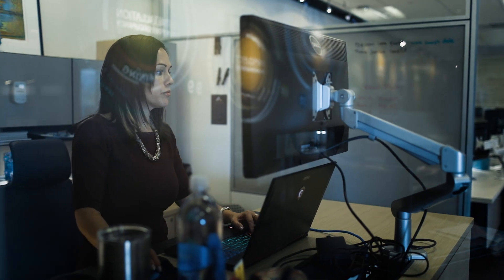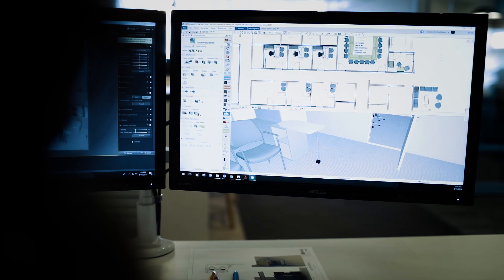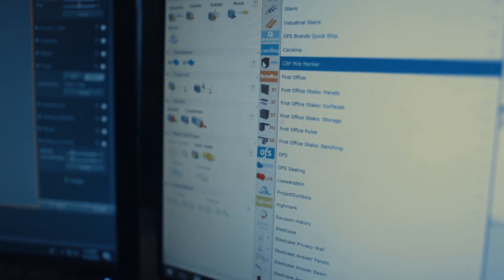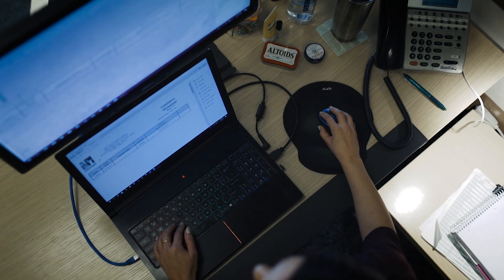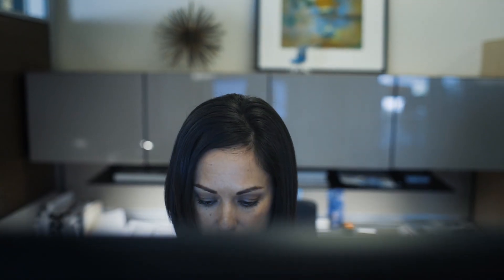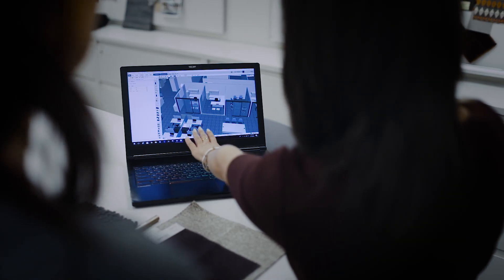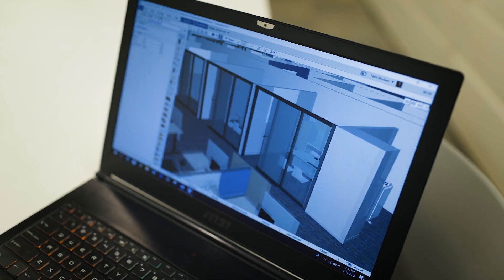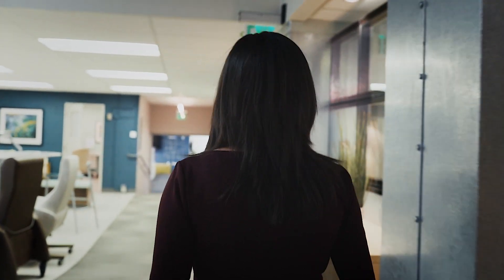CET case study - Tami Shulsen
CET Designer case study - see what Tami Shulsen, Design Director at Midwest Commercial Interiors, has to say about her experience with using CET Designer in her role.

「お客様の反応を見るのが一番の楽しみです」
ミッドウエスト・コマーシャル・インテリア社のデザインディレクターであるタミ・シュルセンが、CET Designerを導入した効果について語ってくれました。